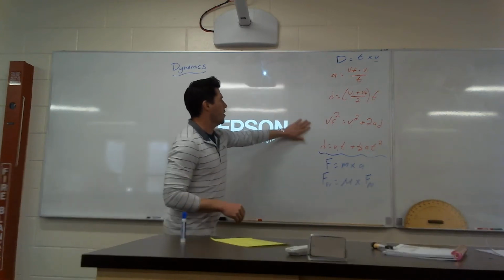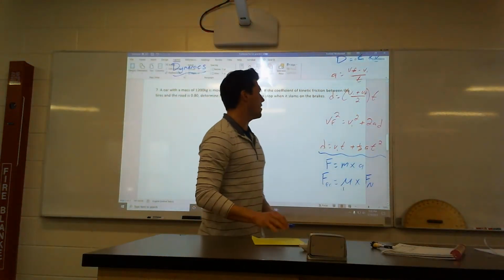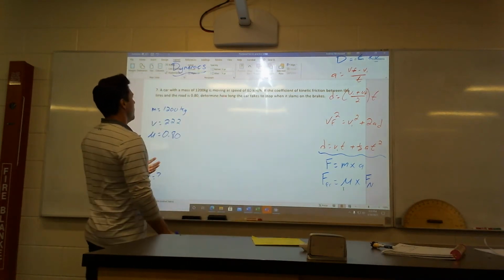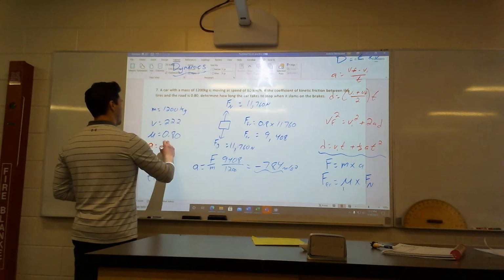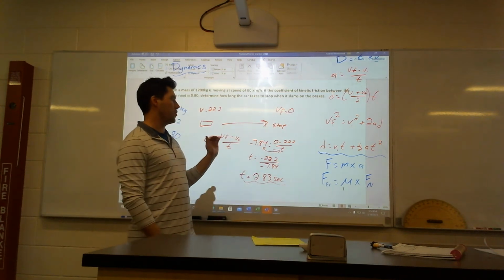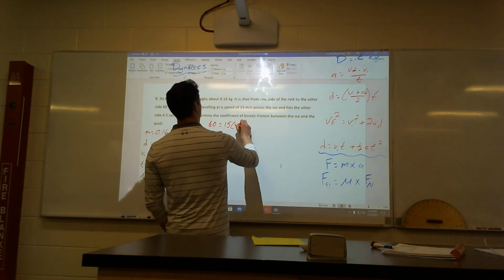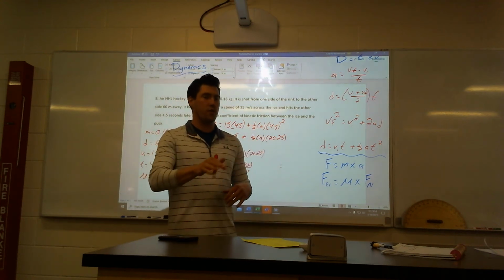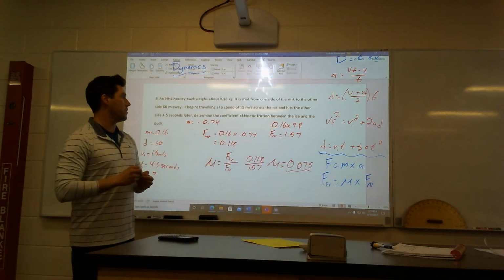Connecting force questions with kinematics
In this video we will look at how we can answer questions about forces will the connect to questions involving kinematics. I will be going over question 7 and 8 from our frictional forces practice sheet.